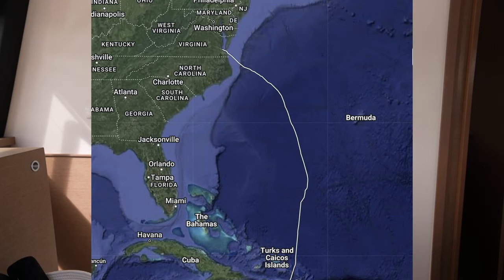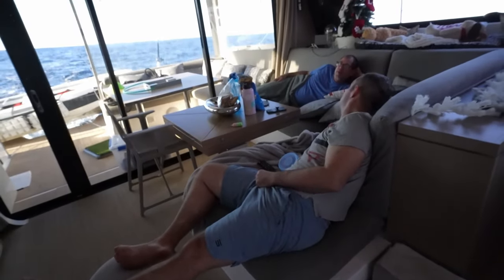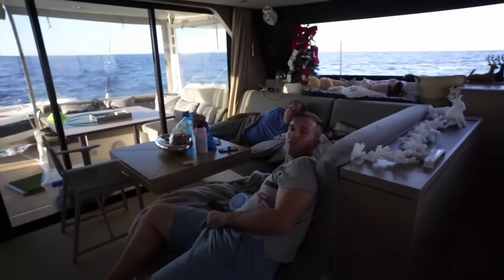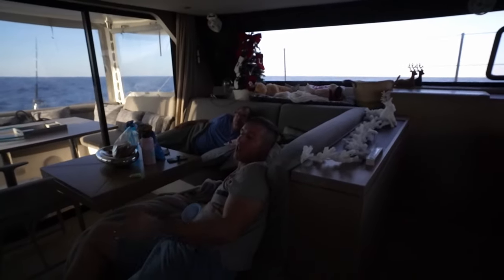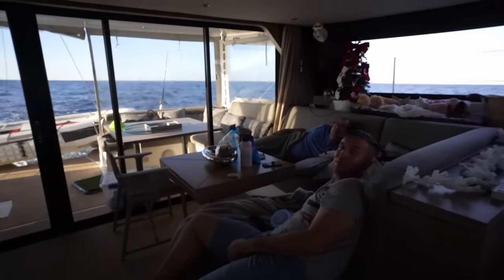Starlink 700 miles Offshore Review - Cruising Game Changer for boats | S2T1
In this tech episode we discuss our experience offshore starlink performance and coverage on our trimaran. Wow we wish we had had Starlink last season on our Catamaran. I also walk you where we installed the starlink in motion dish on our sailing trimaran

We used Starlink on our 1300mile ocean passage from Virginia to the Dominican Republic where we ended up over 700nm offshore. Based on that performance we consider if we would pay for iridium go service again for our boat.

Starlink is a total game changer;
 - For digital nomads that are working while they cruise the don't have to plan passages around working hours.
- It improves offshore boating safety for cruisers by opening up the ability to use Cloud Based weather and routing services.
- It provides endless streaming entertainment and web browsing for the off duty crew

Should you buy Starlink if cruising on a sailboat or troller? YES YES YES!

SpaceX, Starlink Performance, Coverage, Boating, starlink marine
00:00 Introduction
00:21 Starlink on the dock
00:39 Starlink offshore
01:42 Iridium go?
02:23 Remote Work - Game Changer
03:16 RV service for boats?
04:07 In Motion Dish install on Kelpie
06:57 Want more like this? questions?